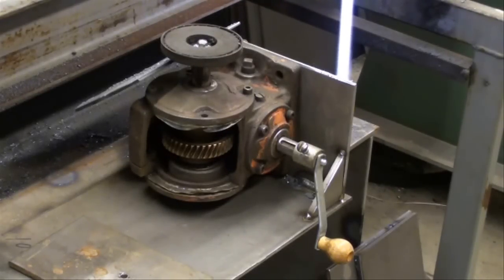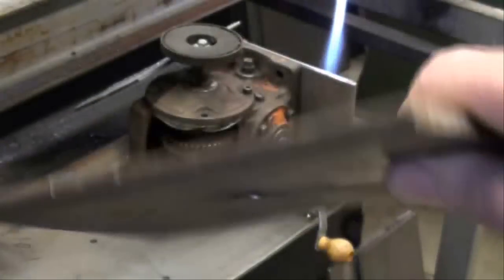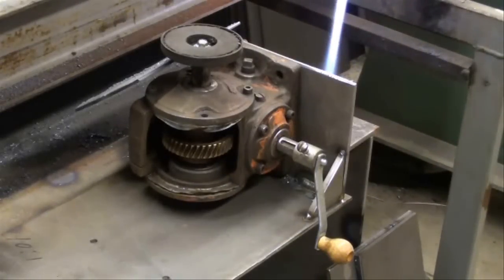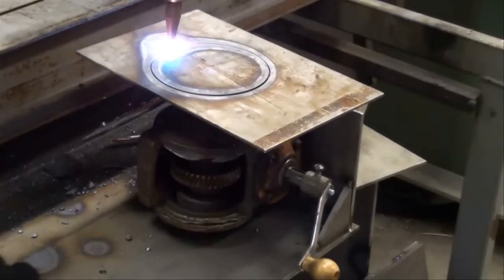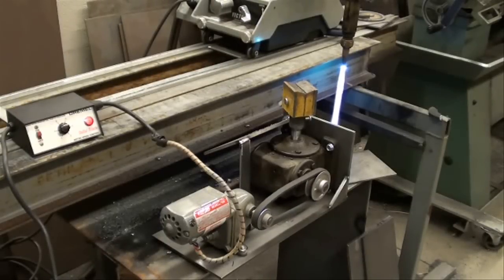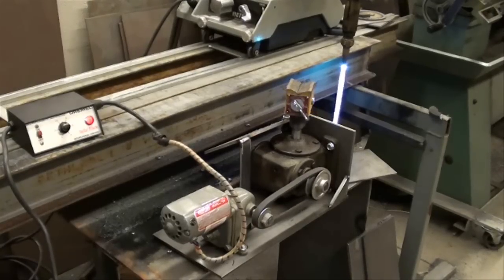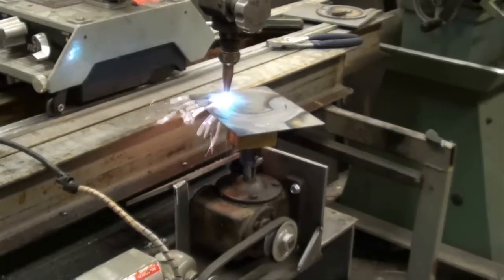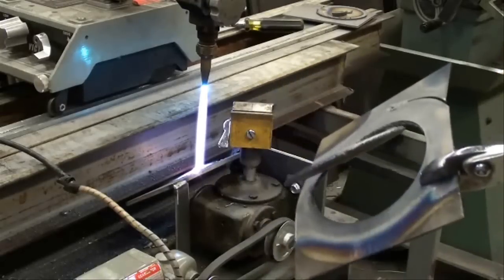MACHINE SHOP TIPS #39 Flame Cutting Circles Part 2 tubalcain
Tubalcain shows how to flame cut circles with the VICTOR track cutter. Oxy-acetylene cutting torch.